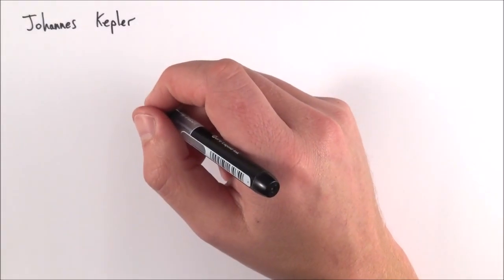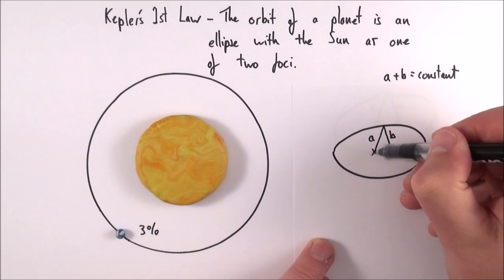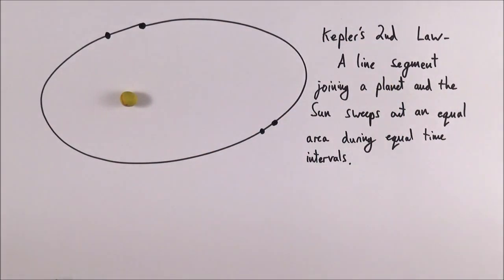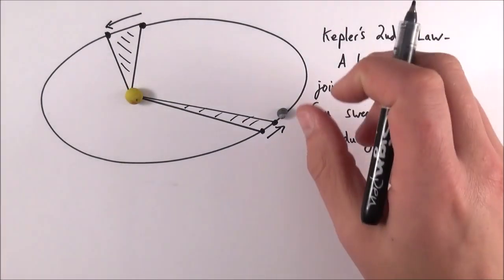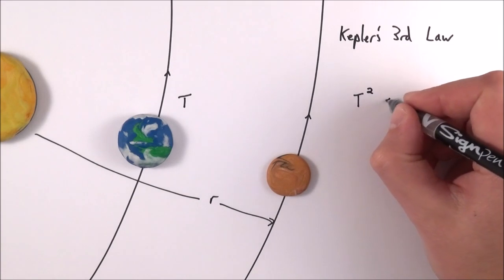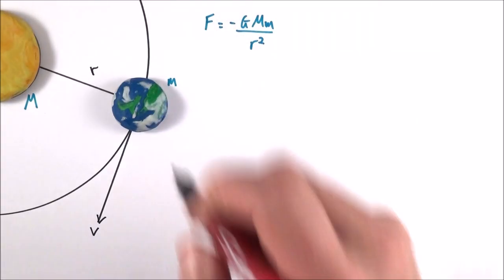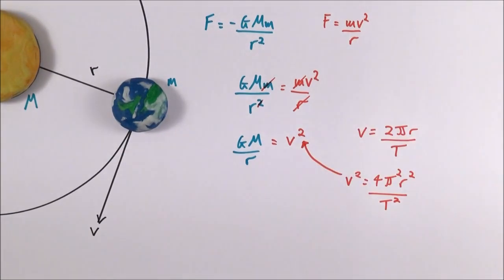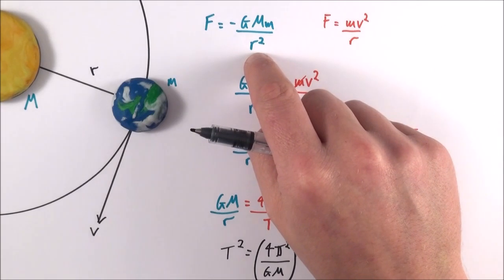Keplers Three Laws